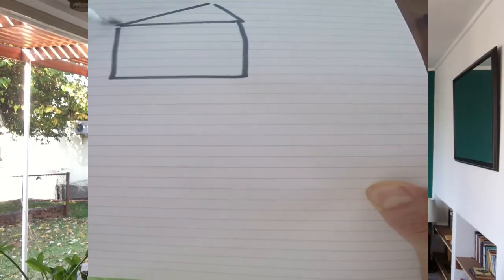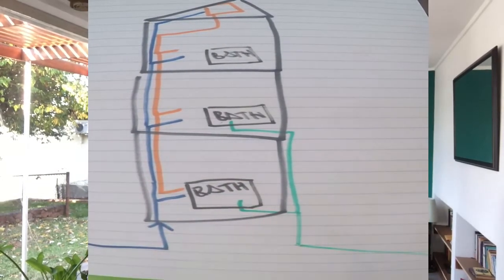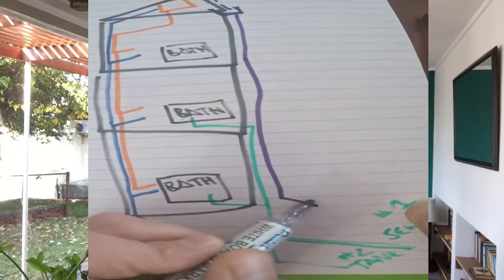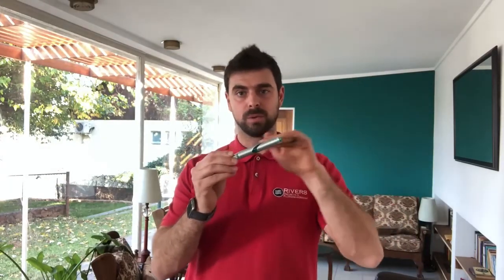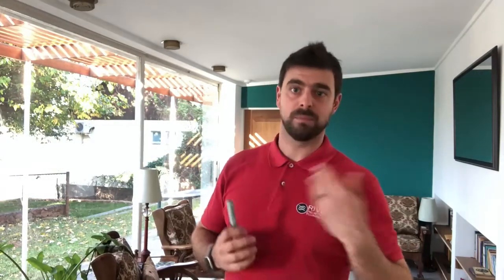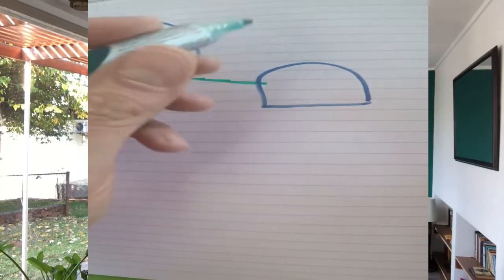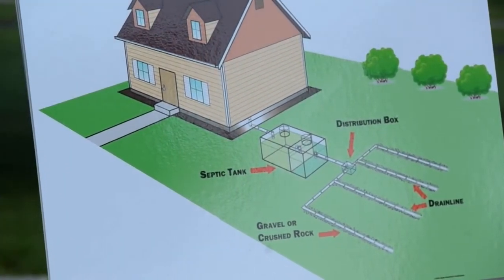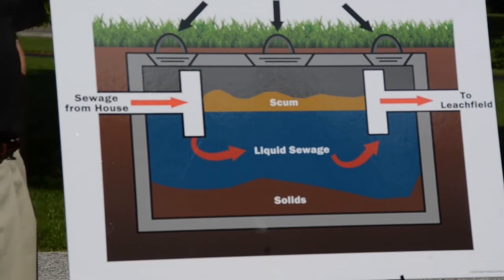HOW DRAINAGE WORKS - PART 2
Theme 2 - Drainage and waste water